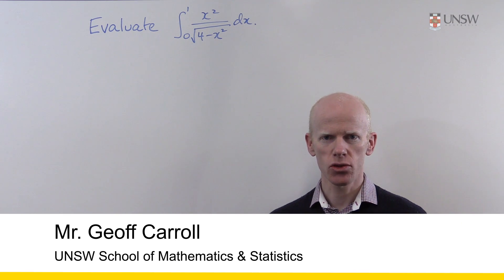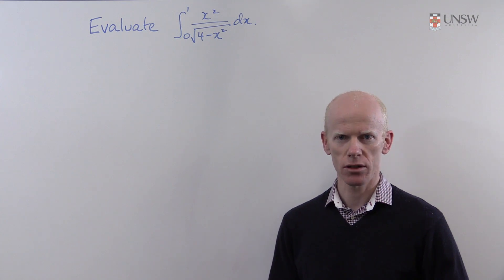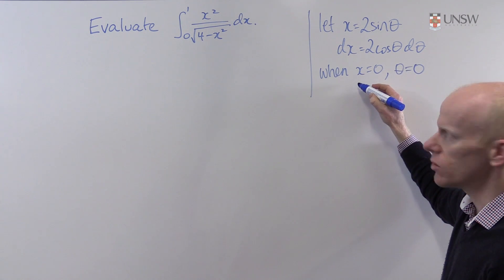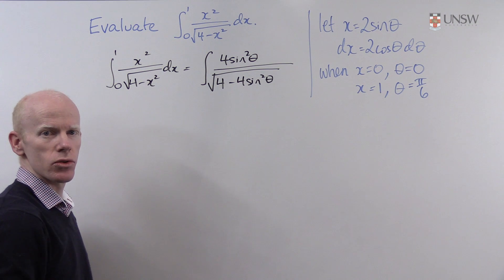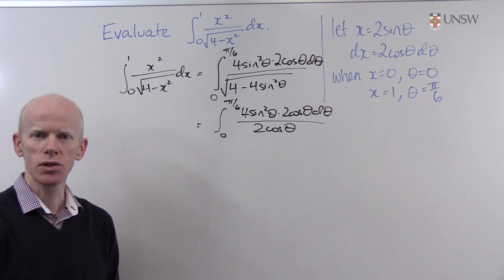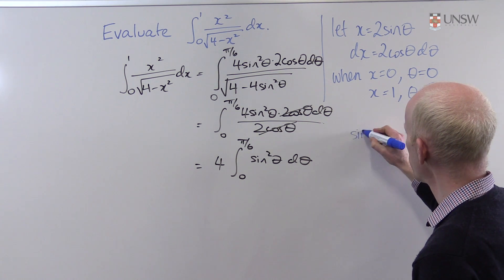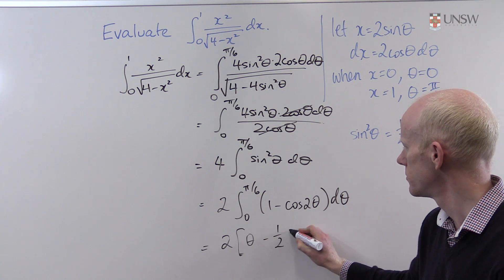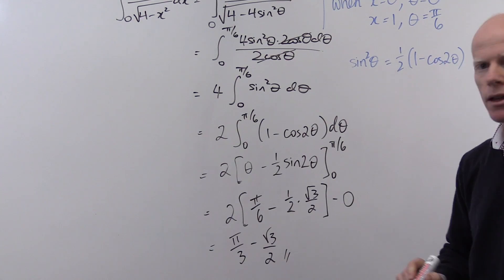Ch2Pr15: Integration by Trig Substitution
Integration of 1/sqrt(4-x^2) using the substitution x=2sin(theta). You may like to try this yourself with the hyperbolic trig substitution x=2 tanh(theta). This is Chapter 2 Problem 15 from the MATH1231/1241 Calculus notes. Presented by Geoff Carroll from the UNSW School of Mathematics and Statisitcs.